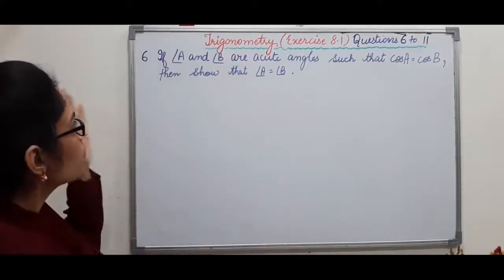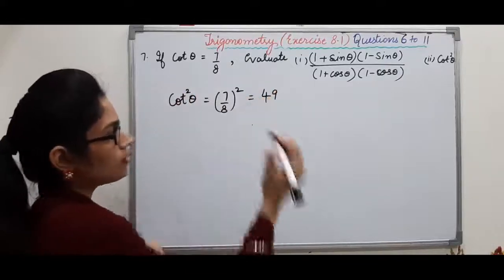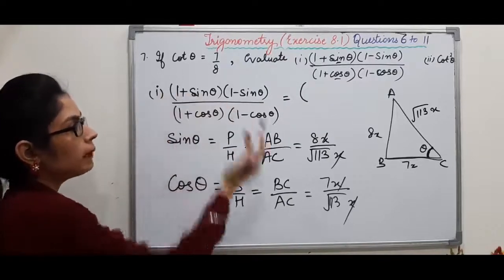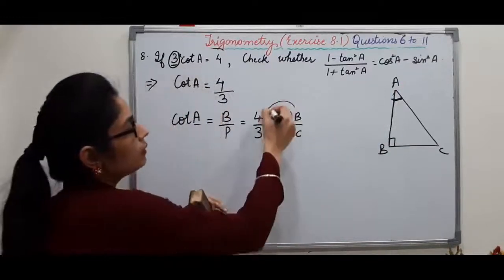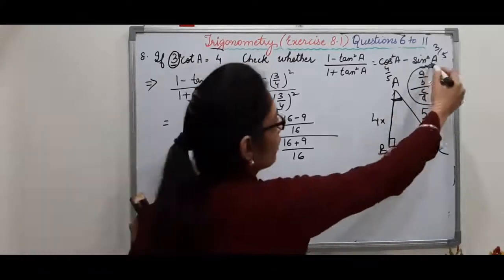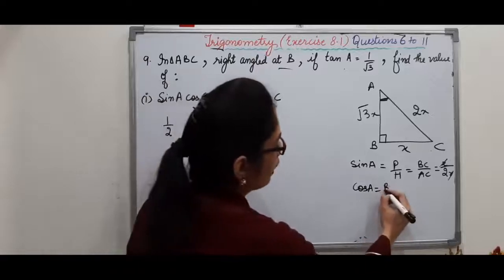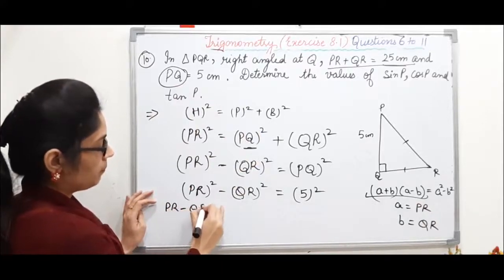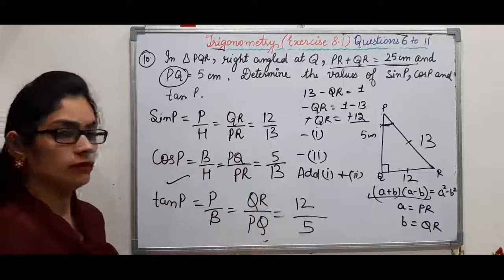Introduction to trigonometry | Class 10th | Chapter 8 | Exercise 8.1 | 6 to 11 questions | NCERT